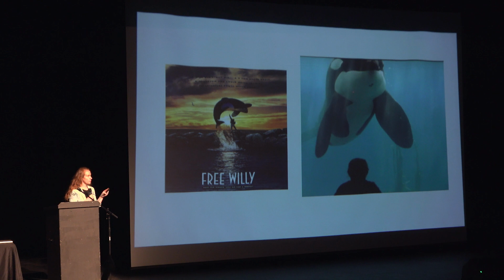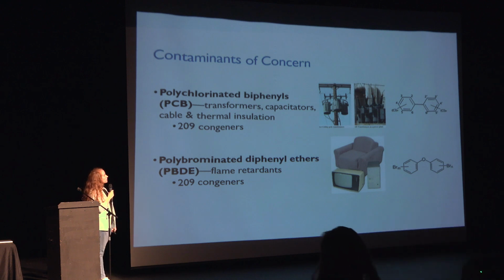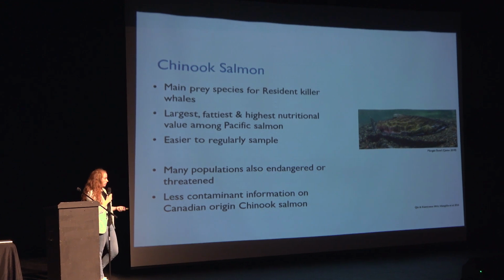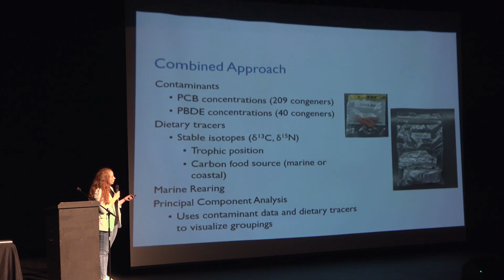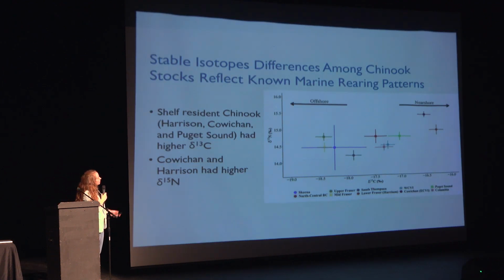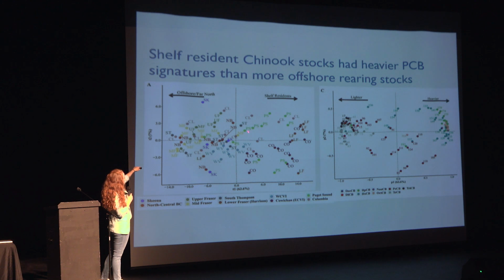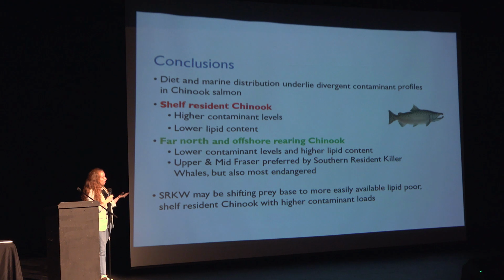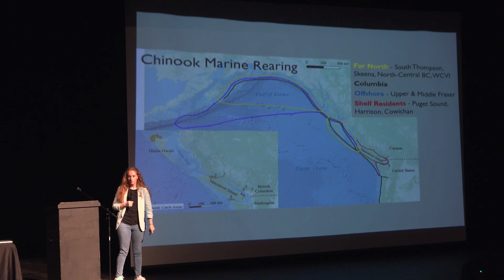Superpod 8 - Stephanie Holbert - Contaminants in Chinook Salmon Consumed by Resident Orcas